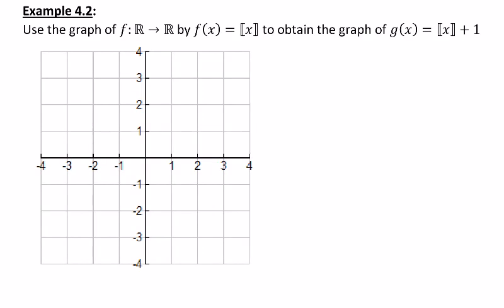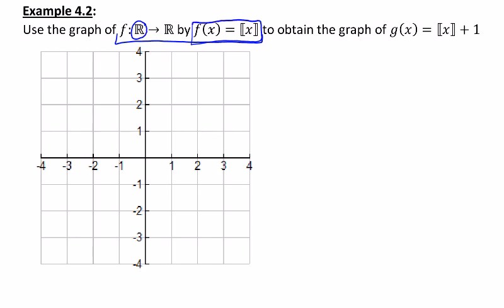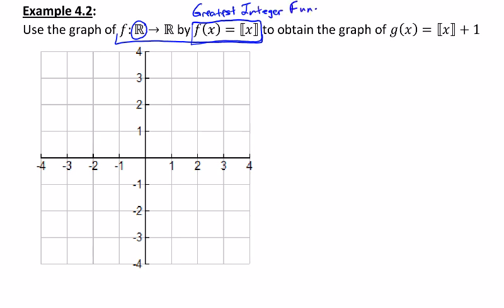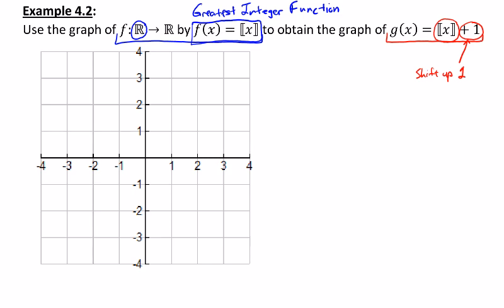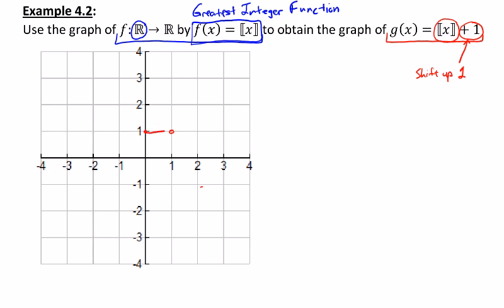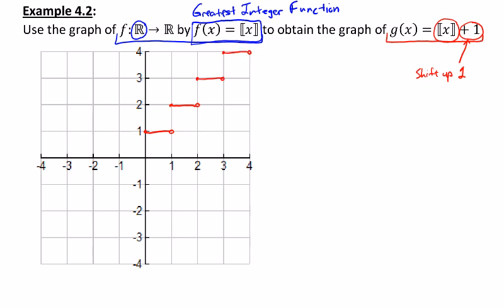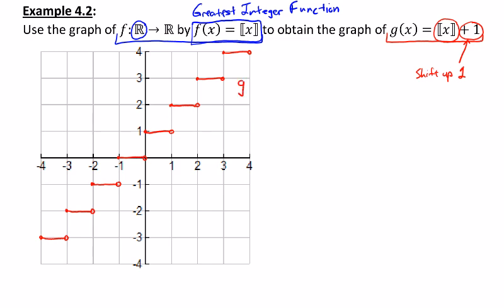Example 4•2 Grant Griffin